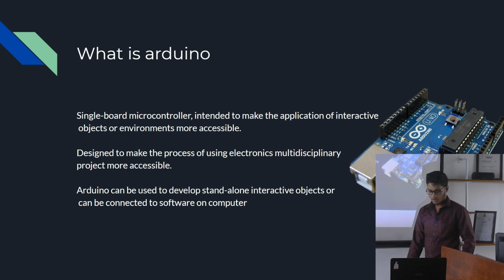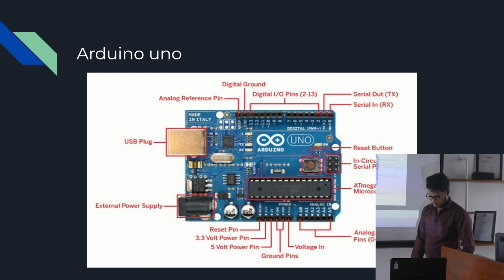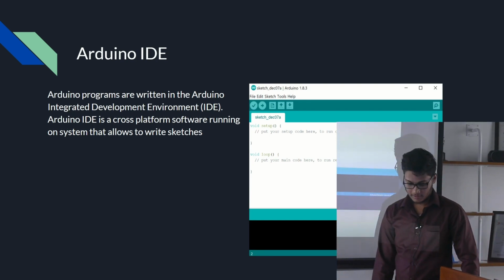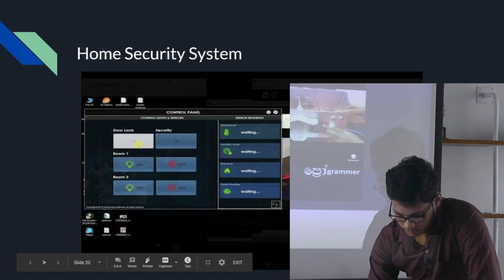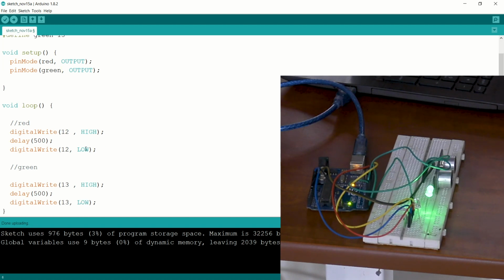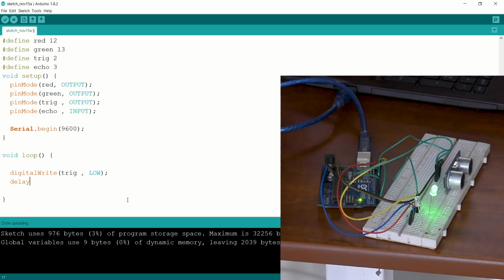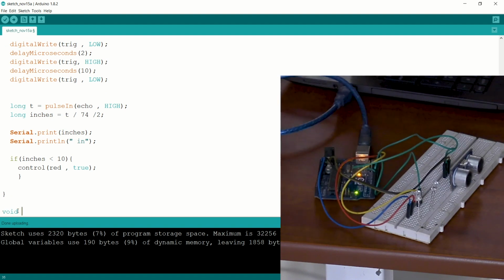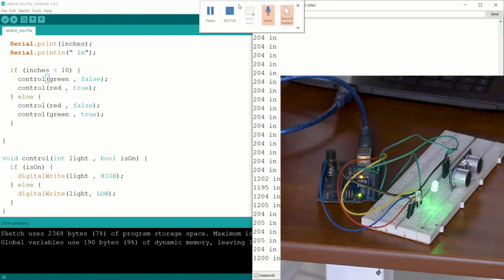An Introduction to ARDUINO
In this video Mr Shen Rashmika gives an introduction to "ARDUINO". he explains from very basics and also perform a small live demo on how to use Arduino practically.

Why arduino
Arduino boards
Arduino UNO
Arduino Shields
Arduino Sensors
Arduino IDE
Arduino Programming
Sample Projects
Live demo

These are abstract of the weekly videos that takes part in Treinetic (pvt) Ltd every Friday,